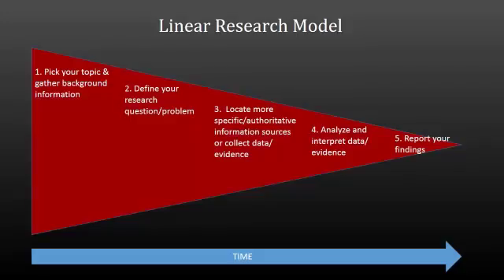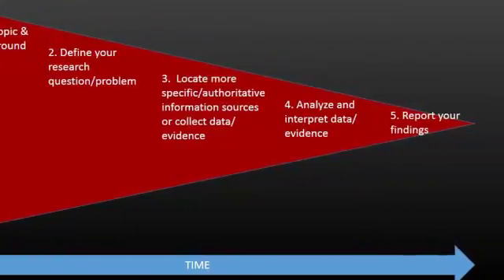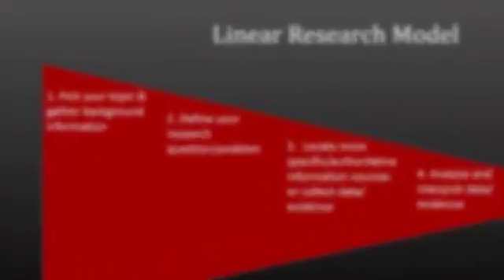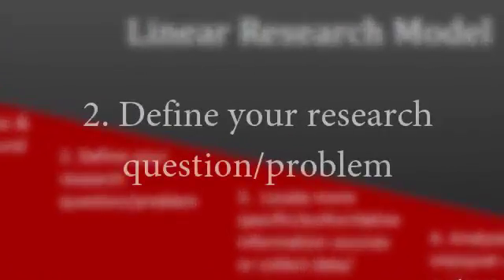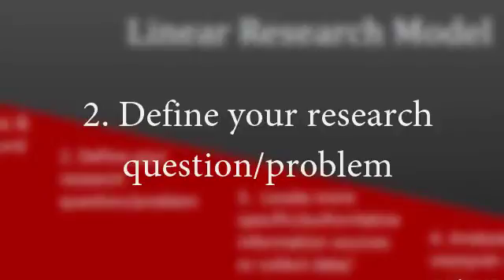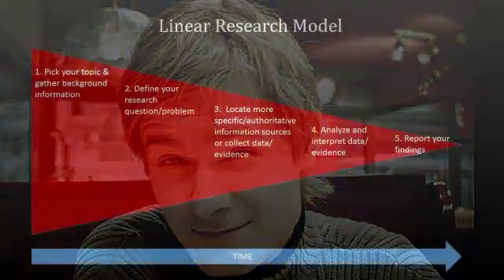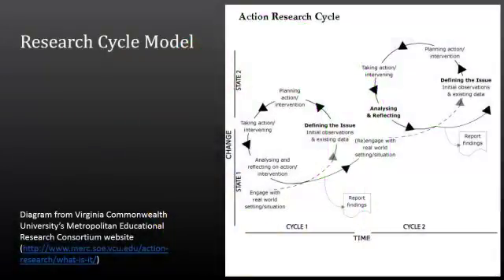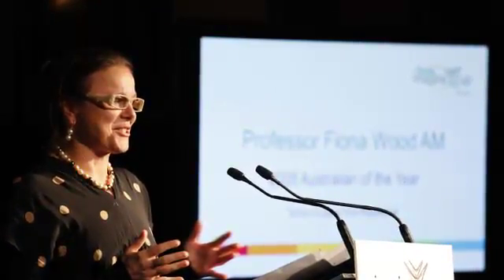Quick Introduction to the Research Process